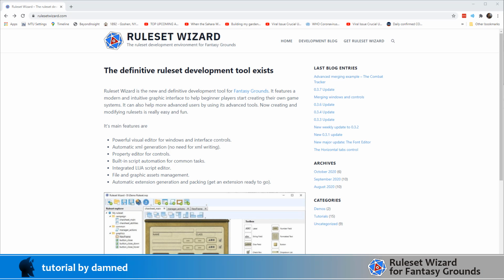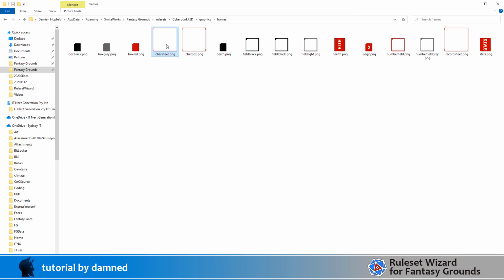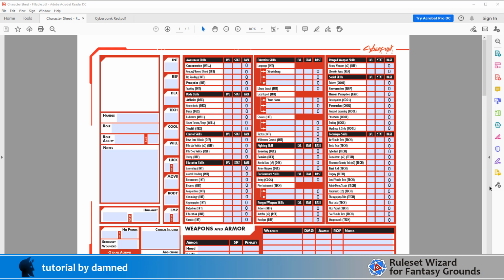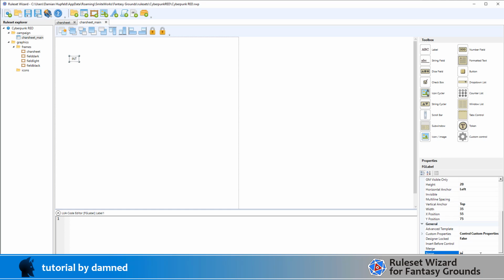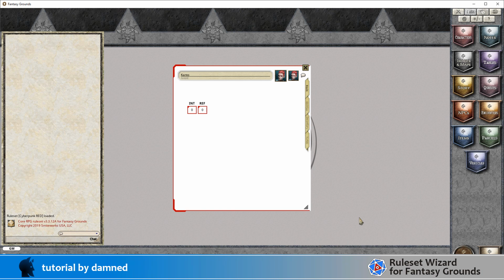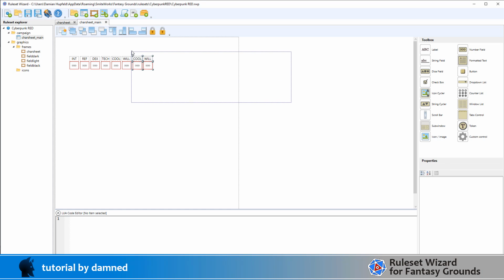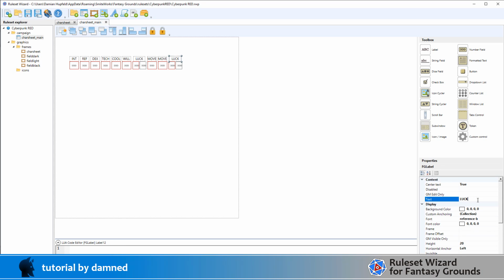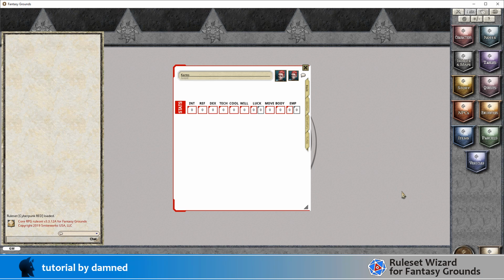Ruleset Wizard 001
In this tutorial series we are going to use the new Ruleset Wizard by psicodelix to create a basic ruleset. We will begin by building a character sheet and maybe a bit more for the Cyberpunk RED RPG.
In this video we will look at the Ruleset Wizard, setting up Frames and Icons and setting up a Fantasy Grounds Window.
- it is in Early Access, there are no guarantees, but for 50Euro your support will help the dev continue building out this product.